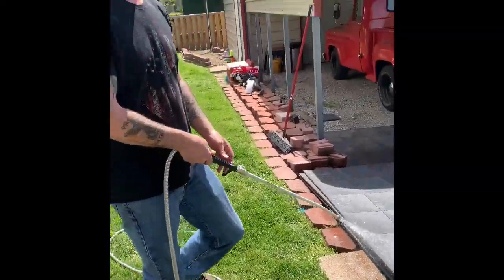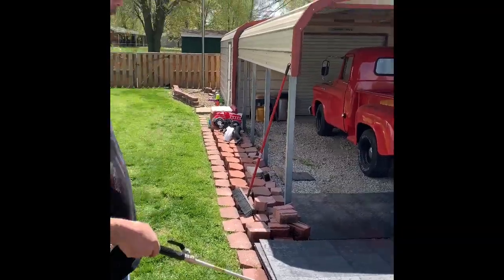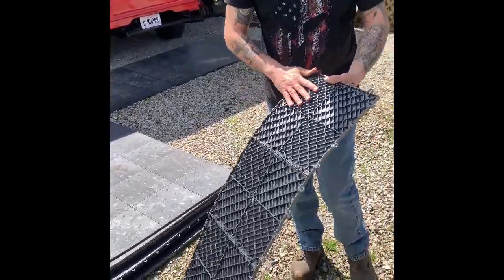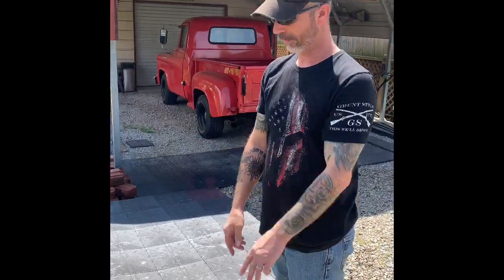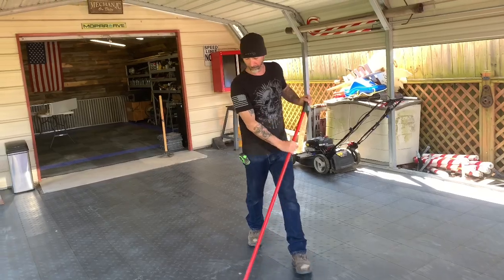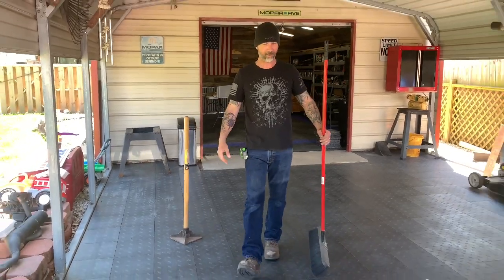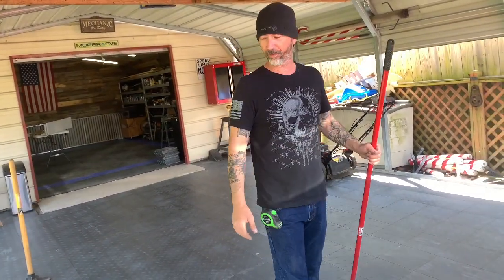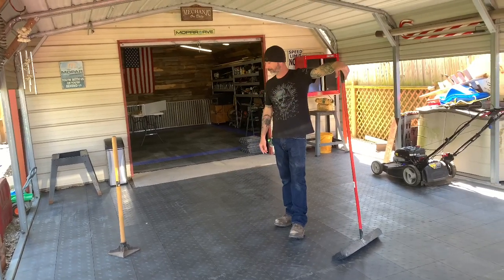Metal Carport Ideas /Flooring / Part 1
My Steel Carport Floor Makeover
This is my 17x21 steel carport and I was tired of the rock and wanted a better surface, I bought some used plastic flooring and leveled it with sand.